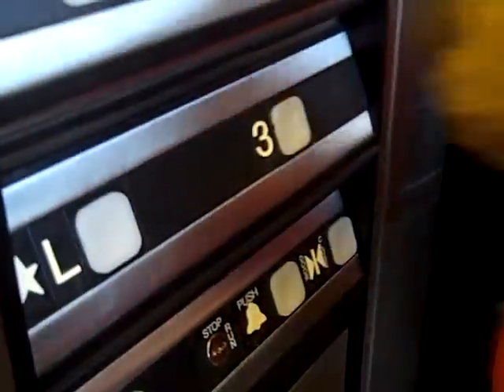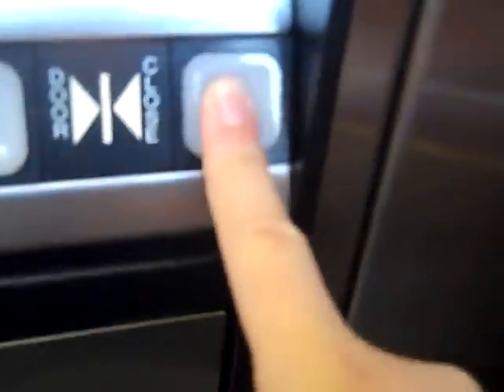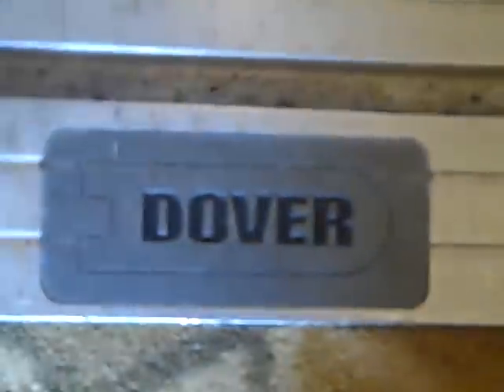Dover Hydraulic Ballroom Elevator @ Comfort inn & Suites Nanuet NY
A Beautiful Hotel indeed A  Very Nice Pool'  Restaurant And Ballroom